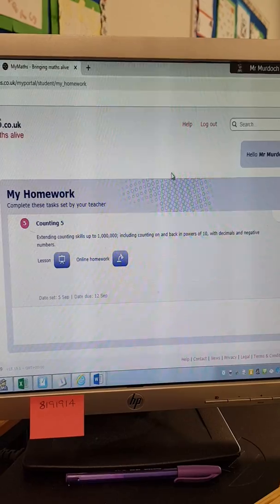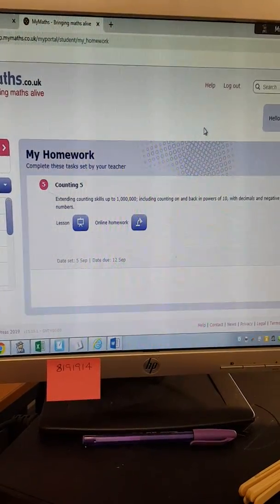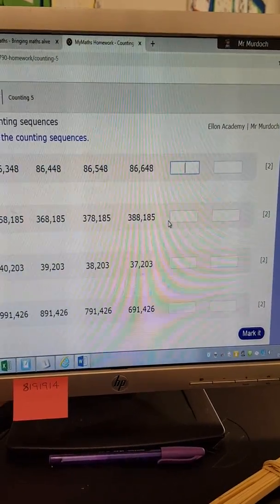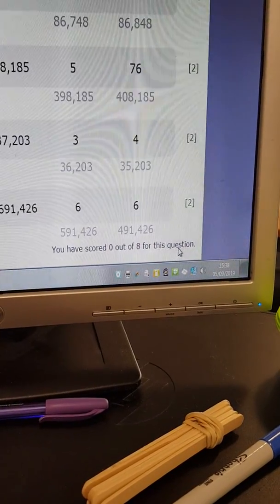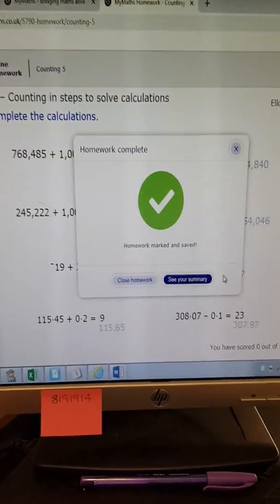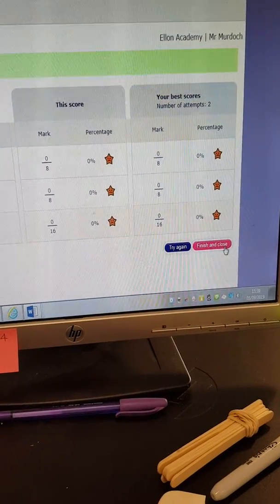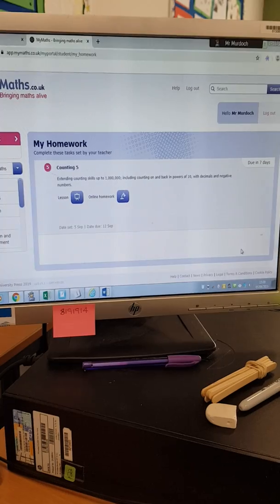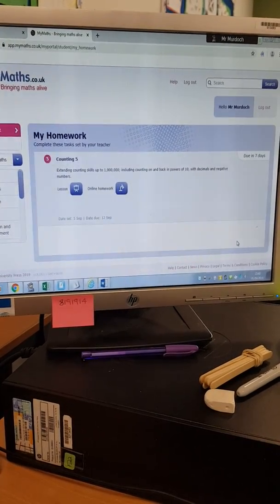How to use MyMaths to submit homework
I have made this video in response to a number of pupils having some issues in submitting their homework

Your teacher will have issued you with a login to your own homework. If you are unsure of this, please ask them.

For the website to work correctly, it needs Flash player to be working. This means most Apple, and some Android devices are not able to access all areas of the site directly.

Downloading a flash enabled browser, such as Puffin browser from your app store or google play will allow this to happen. Others are available, but that is the one I use on my Samsung Galaxy S8 phone.